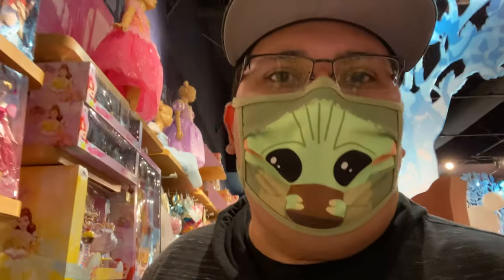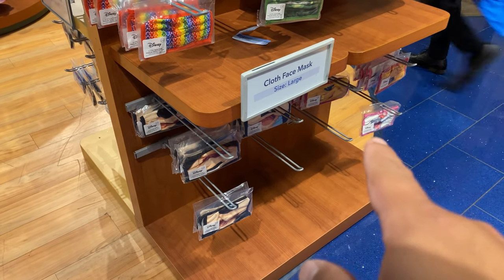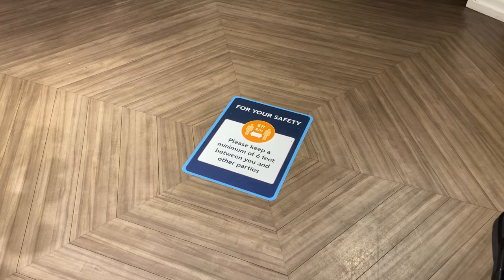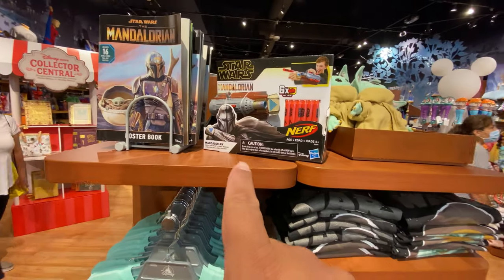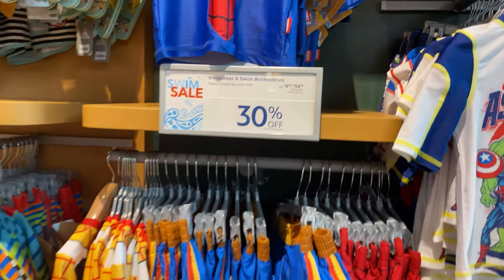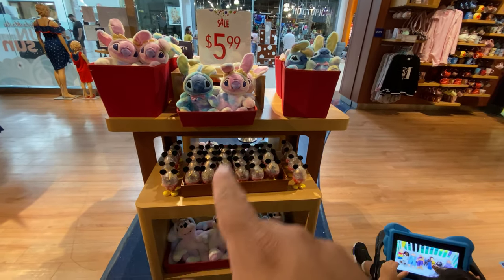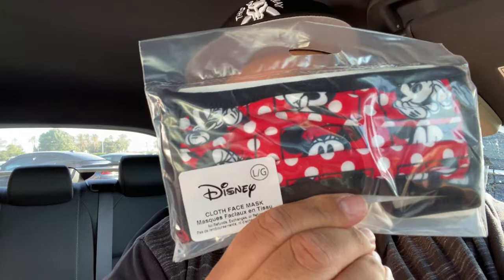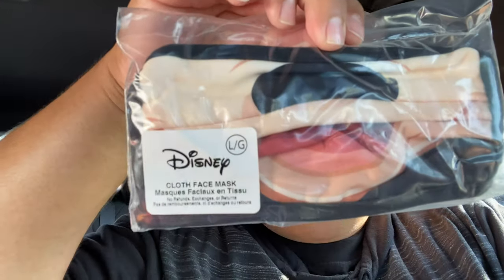Disney Store Reopens During The Pandemic 2020 | New Face Masks And Merch Update